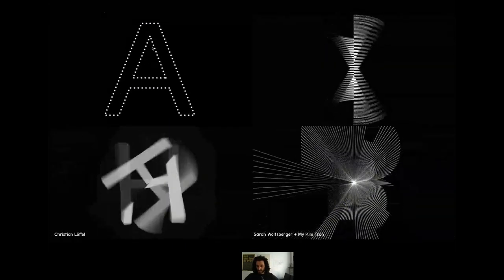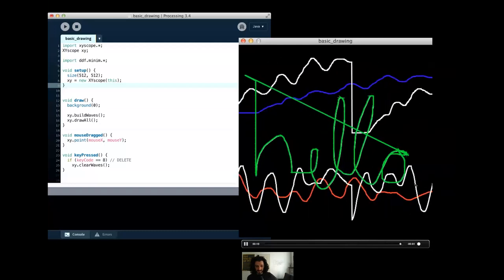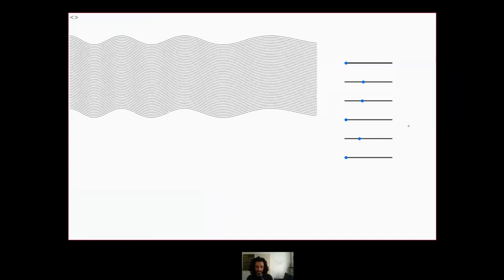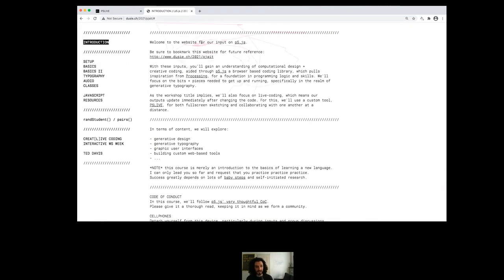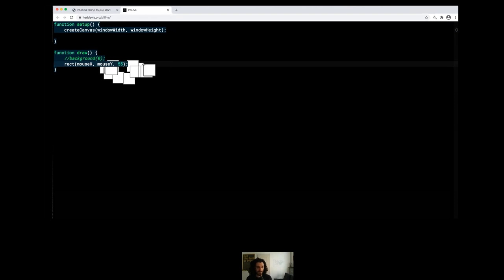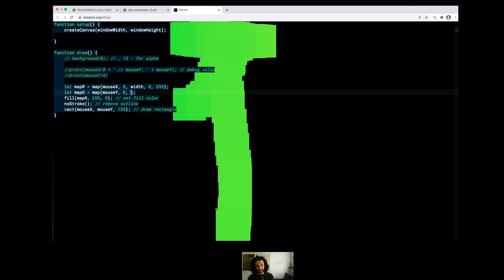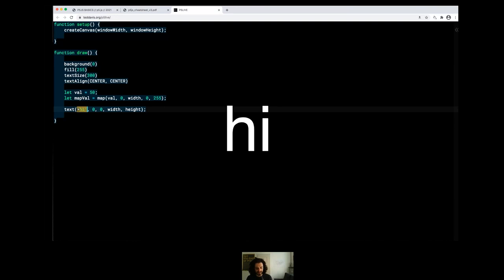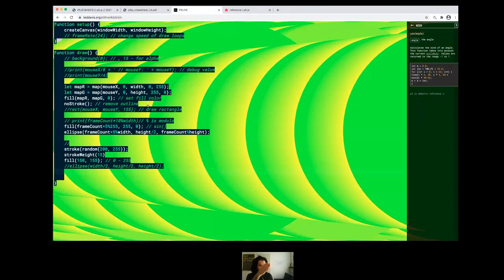Ted Davis – Creat[l]ive Coding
Interactive Design Workshop Week at PJAIT
8–12 March 2021

How can we achieve meaningful human-technology interactions amongst the plethora of possibilities? Interaction design and text coding workshops are dedicated to the newest methods of blended design, classic and new technologies will be combined. Participants of workshops will learn basics on IT, AI and automatisation in design layout, single character and text. The best practice of digital publication will be presented, explained and taught.

Through experimenting with different mediums, we will animate, code, write and shift our perception of typography and text. Join us to transgress the boundaries between human-human and human-digital interactions and help us shape the world of the future built on stable and sustainable foundations.

Interactive Design Workshop Week is a part of the Future Text research and educational project, carried out at the PJAIT Faculty of New Media Arts thanks to a grant from the Polish National Agency for Academic Exchange (NAWA).